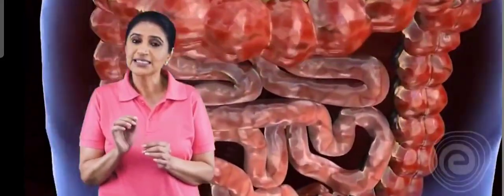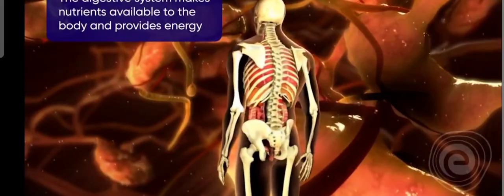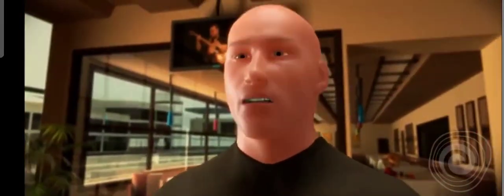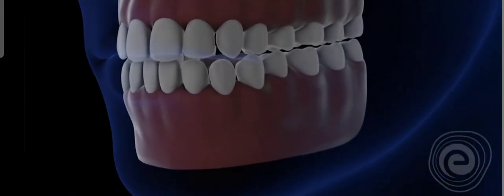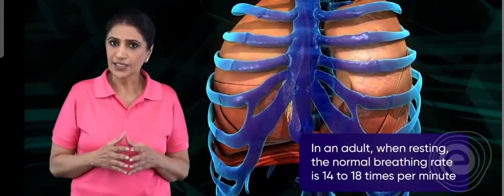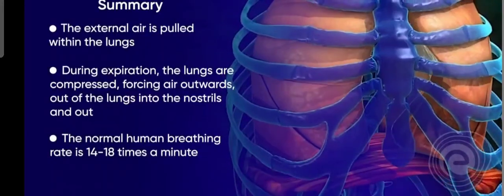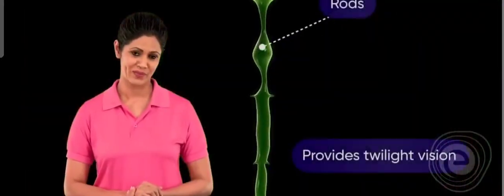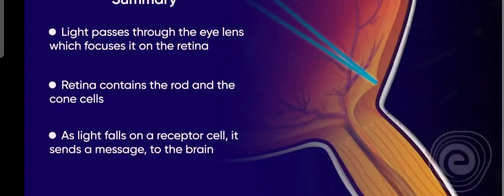Biology in easy way introduction